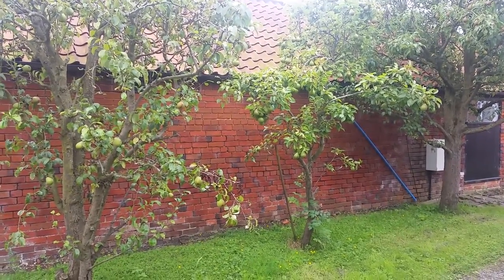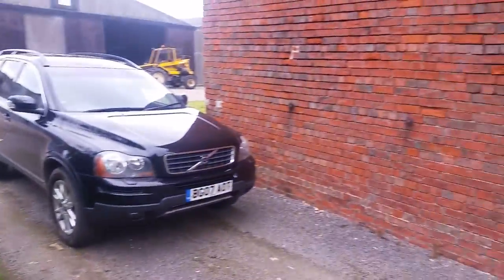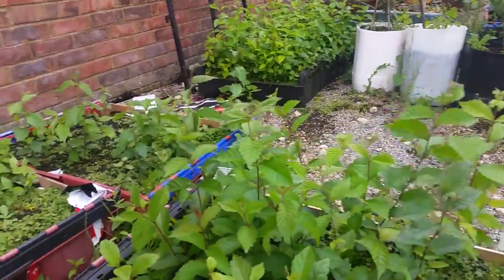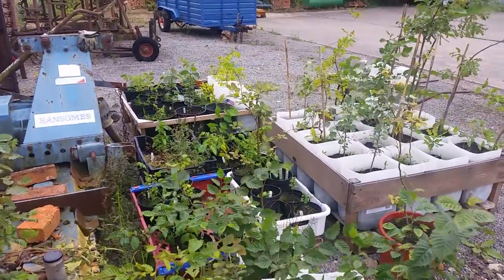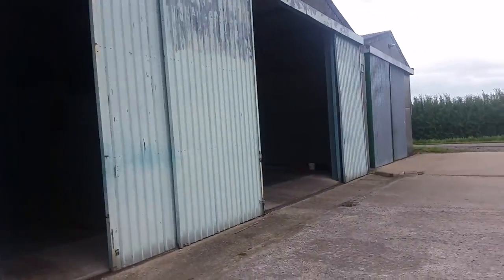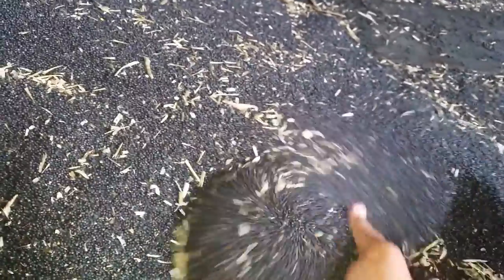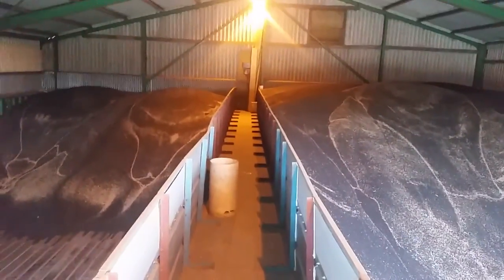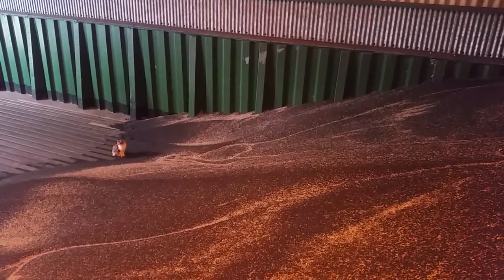Elm tree seedlings and oilseed rape storage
Farm buildings in Lincolnshire, old brick barns/cattle yards and modern crop storage facilities with underfloor ventilation.